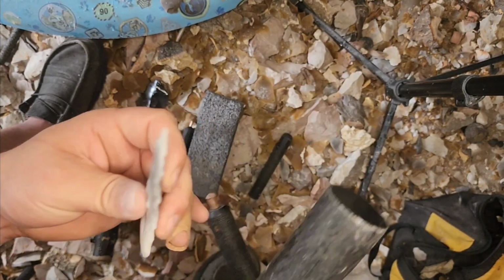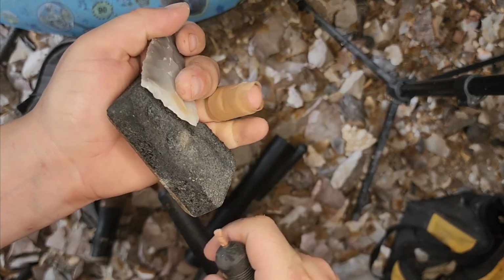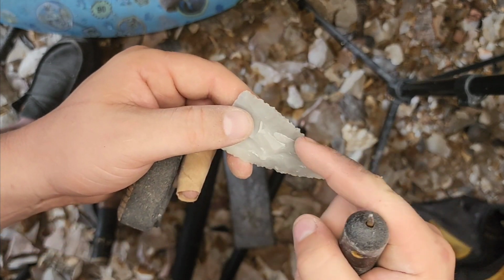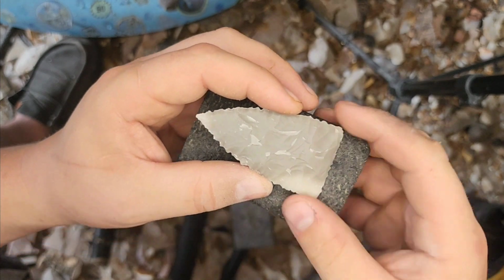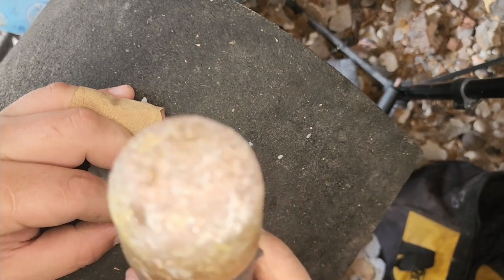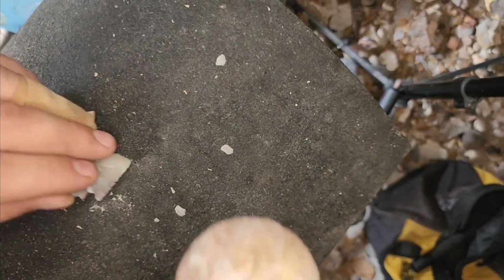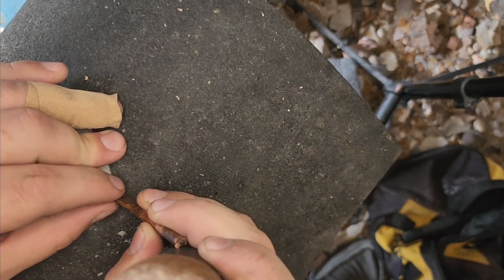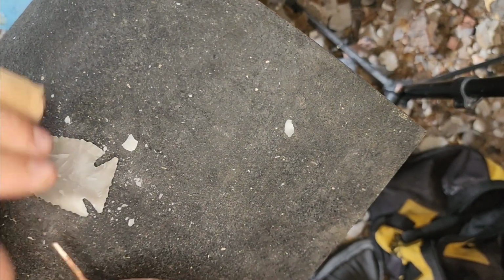Knapping a Novoculite Corner Notch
Knapping a novaculite corner notch point, doing some punch notching.

 Had problems with the audio. Sorry to everyone still trying to figure everything out